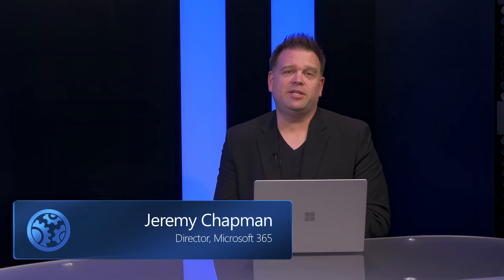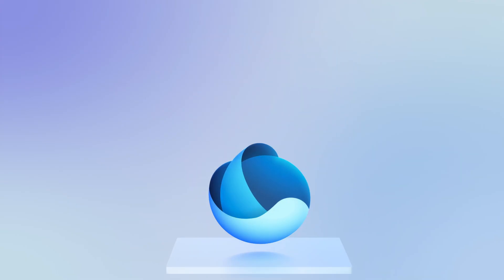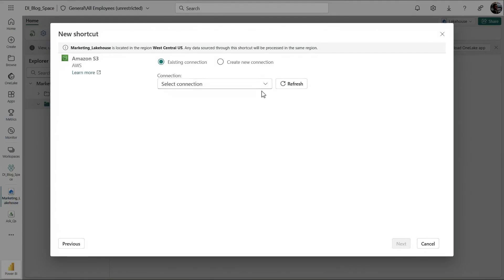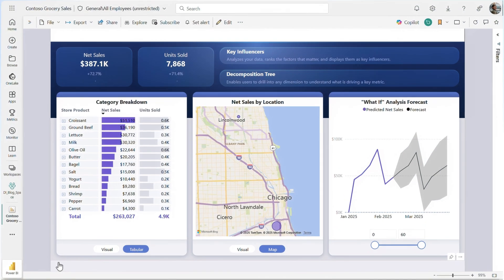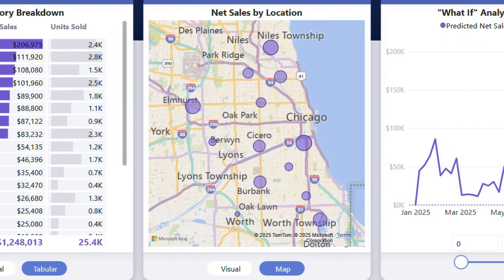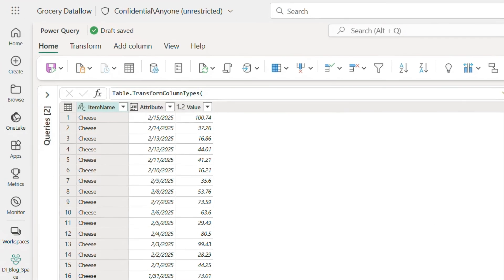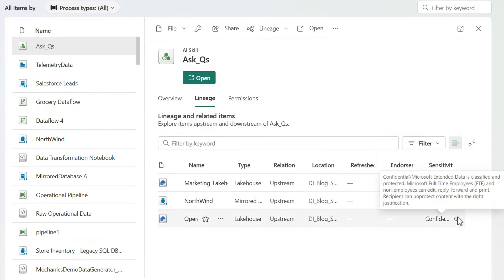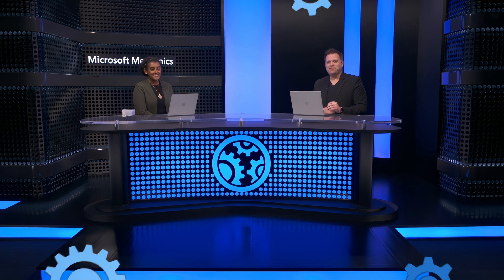Microsoft Fabric | Unify your data for analytics & AI with Shortcuts, Mirroring & Data Factory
Easily access and unify your data for analytics and AI—no matter where it lives. With OneLake in Microsoft Fabric, you can connect to data across multiple clouds, databases, and formats without duplication. Use the OneLake catalog to quickly find and interact with your data, and let Copilot in Fabric help you transform and analyze it effortlessly.

Eliminate barriers to working with your data using Shortcuts to virtualize external sources and Mirroring to keep databases and warehouses in sync—all without ETL, so you can use them in Power BI. For deeper integration, leverage Data Factory’s 180+ connectors to bring in structured, unstructured, and real-time streaming data at scale.

Maraki Ketema from the Microsoft Fabric team shows how to combine these methods, ensuring fast, reliable access to quality data for analytics and AI workloads.

► QUICK LINKS:
00:00 - Access data wherever it lives
00:42 - Microsoft Fabric background
01:17 - Manage data with Microsoft Fabric
03:04 - Low latency
03:34 - How Shortcuts work
06:41 - Mirroring
08:10 - Open mirroring
08:40 - Low friction ways to bring data in
09:32 - Data Factory in Microsoft Fabric
10:52 - Build out your data flow
11:49 - Use built-in AI to ask questions of data
12:56 - OneLake catalog
13:36 - Data security & compliance
15:10 - Additional options to bring data in
15:42 - Wrap up

► Link References